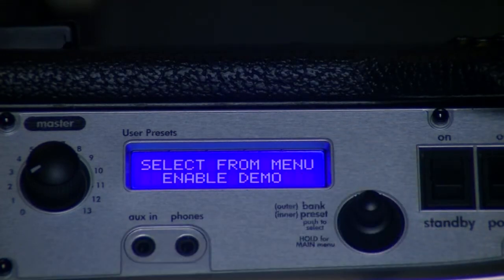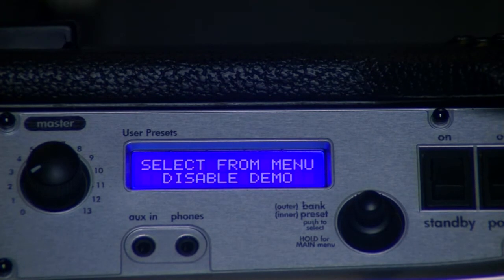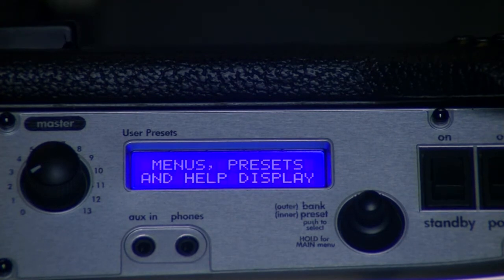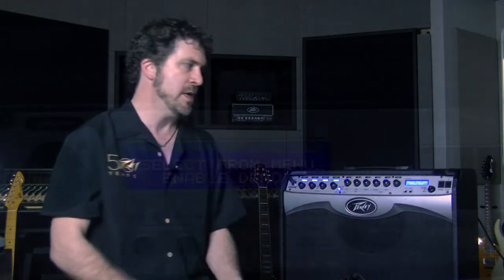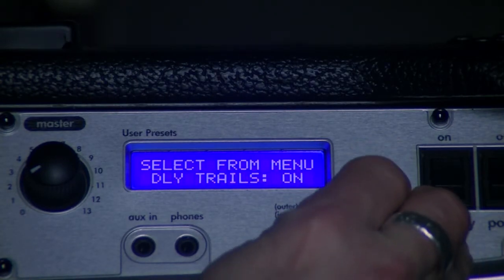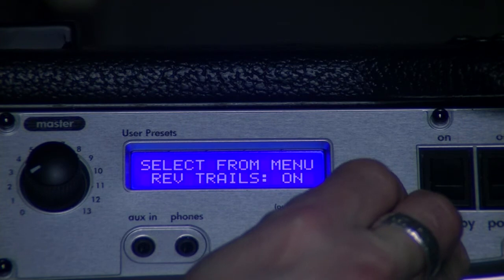Peavey Vypyr® Pro 100: Part 4 - Main Edit Menu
The VYPYR® Pro 100 continues the tradition of appropriate technology using four stages of exclusive TransTube® analog gain to create the most realistic tube sounding distortion in any modeling amplifier, ever.

By using analog distortion, the VYPYR Pro 100's digital processor has the amazing ability to offer almost limitless combinations of additional stompboxes, "rack" effects, amplifiers and now even instrument models. The result is an overall better tonality.

Because of the advanced dual processor design, the VYPYR Pro 100 can run up to four amplifier models in parallel. Using the amplifier's unique architecture, the VYPYR Pro 100 is capable of designing a variety of signal path combinations. Four module bays, each with their own distinct LCD, can be assigned to an amplifier, effect, or stompbox, or in the first position an instrument model. The modules can be assigned in any order, allowing the user the ability to create the exact rig they desire, even if they desire to run two or up to four amplifiers in parallel.

With up to five parameters to precisely control effects, multiple delay types and advanced features such as MSDI (microphone simulated direct interface) direct output, effects loop, and MIDI control, the professional player can create the rig of their dreams inside a single combo amplifier.

AT-200™ Auto-Tune® guitar integration is a key aspect of the VYPYR Pro 100 design. The MIDI output allows the VYPYR Pro 100 to communicate with Peavey's revolutionary AT-200 guitar in order to change presets inside the guitar with one simple VYPYR Pro 100 button press. (Note: AT-200 integration requires optional AT-200 software upgrade available

Recording is a mainstay of the VYPYR Pro 100 design. With the most advanced USB audio system in any VYPYR, the Pro 100 was designed from the beginning for home recording. The VYPYR Pro 100 also features an analog speaker and microphone simulated direct out for recording as well.

With over 500 presets available and more than 100 different models of effects, reverbs, delays and amplifiers, the VYPYR Pro 100 is the most innovative and advanced modeling amplifier on the planet. Designed for the gigging musician by the musicians at Peavey Electronics, it is perhaps the most versatile amp ever created.